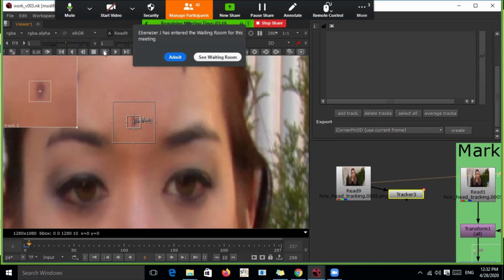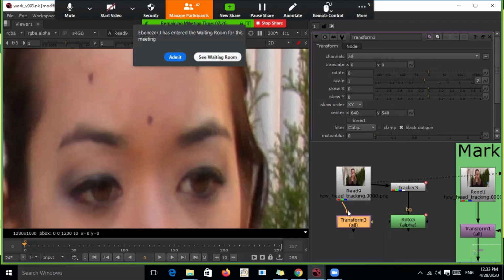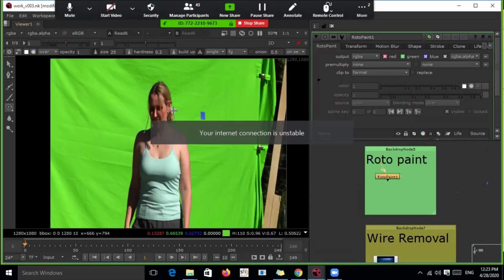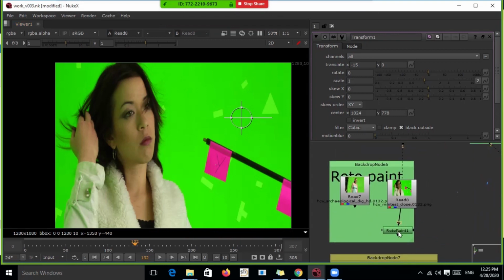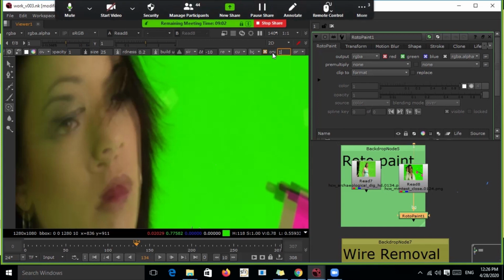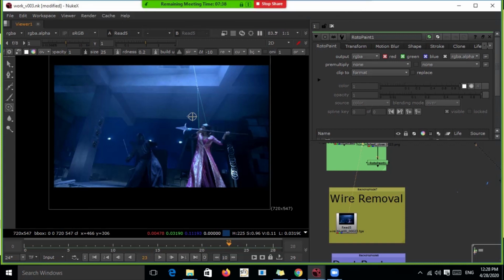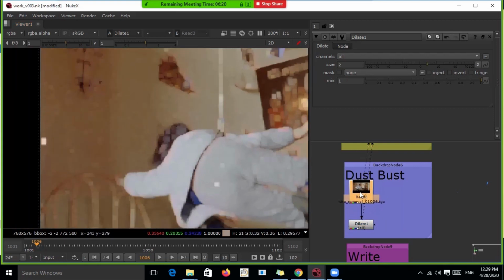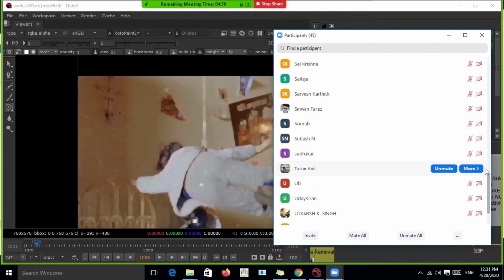Prep Webinar session for ICAT students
In this video you will learn about basic prep concepts in NUKE

- Learn with me Johnson